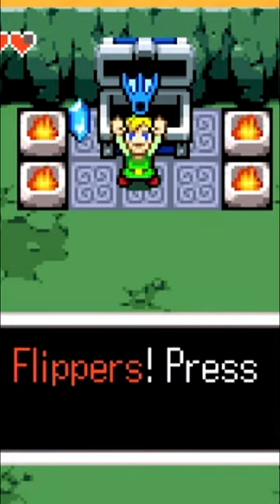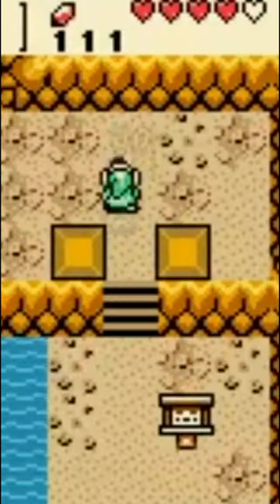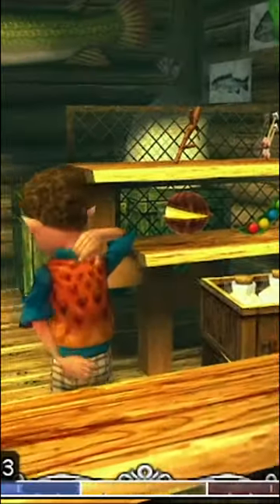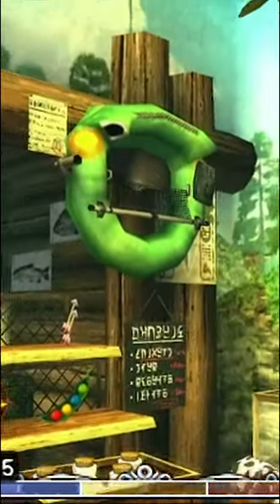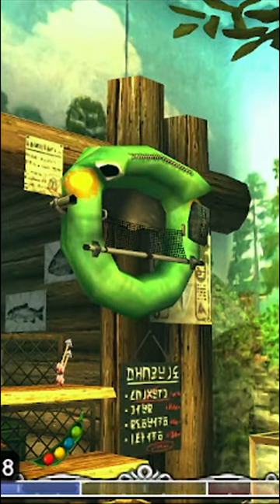A Link Between Games : Majora's Mask (3ds) #2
Mini Series on Links between Zelda Games

Majora's Mask (3ds) #2 is on the Zora Flippers in the Trading Post